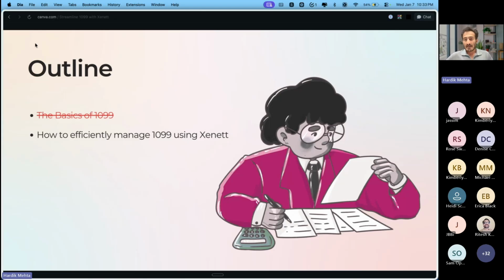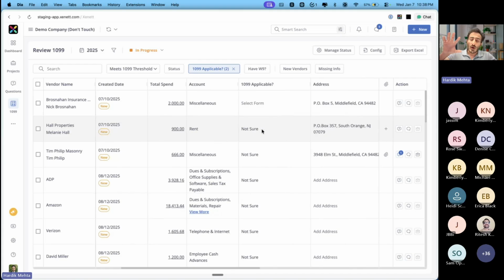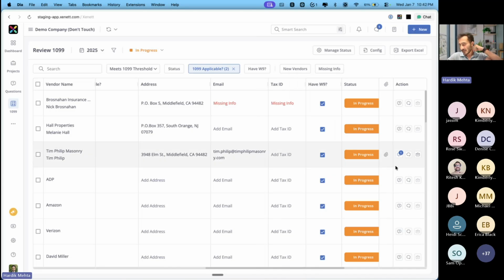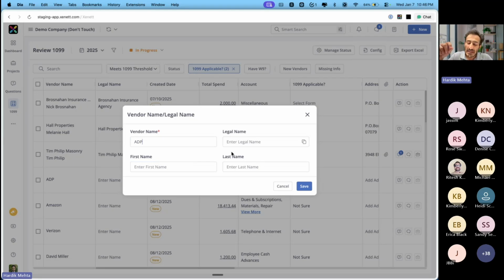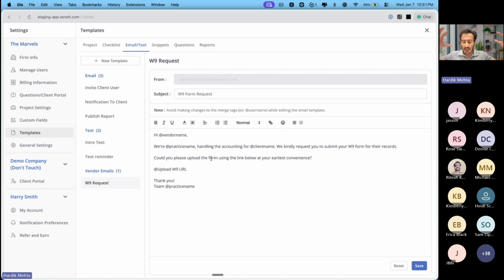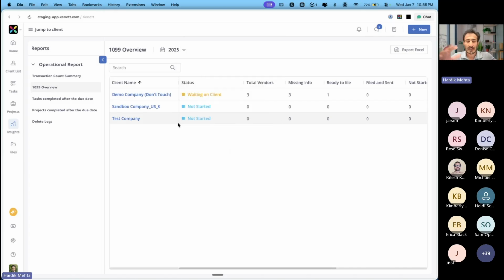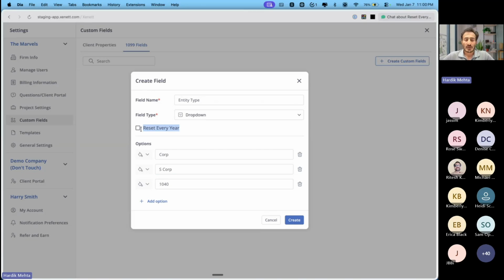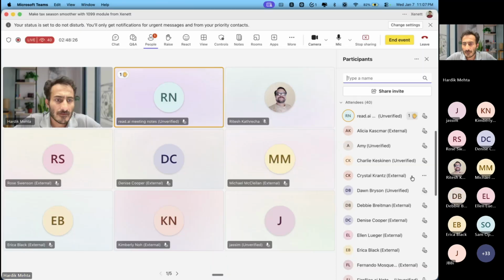Make tax season smoother with 1099 module from Xenett webinar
Managing 1099s doesn’t have to be manual or messy.

In this webinar, we walk through a smarter way to handle the entire 1099 workflow—from identifying eligible vendors to collecting W-9s, excluding non-eligible transactions, and exporting clean data for filing.

You’ll see how to:
Centralize all 1099 vendor information in one place
Automatically identify vendors that meet 1099 thresholds
Request and collect W-9s digitally
Use OCR to auto-populate vendor details
Exclude non-reportable transactions easily
Track missing information and review status
Export accurate 1099 data without spreadsheets

Perfect for accounting teams looking to reduce errors, save time, and simplify year-end compliance.